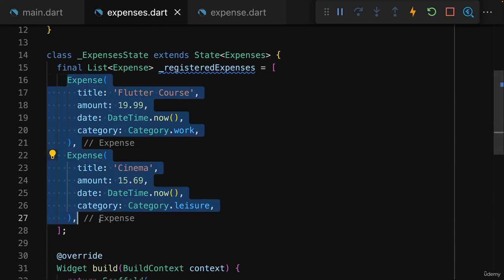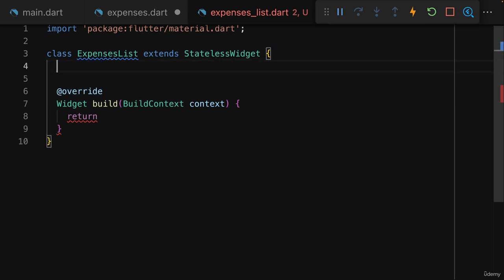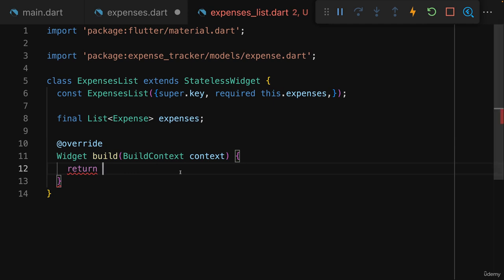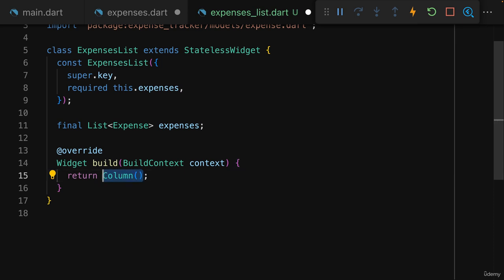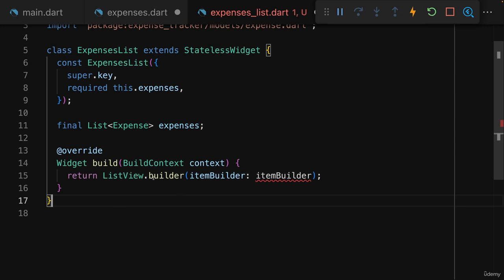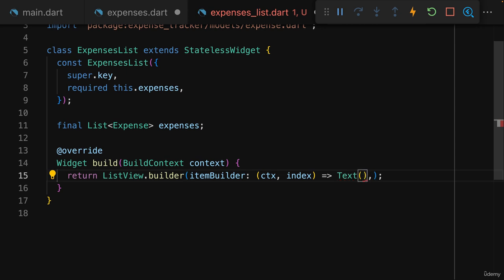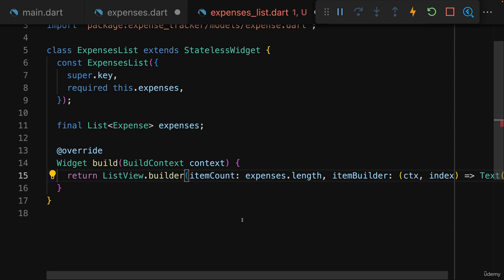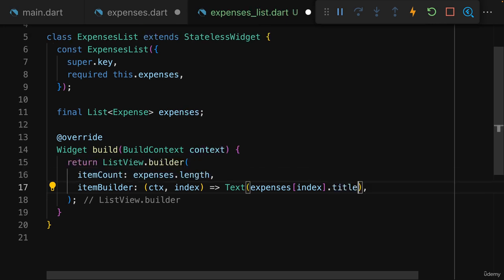5 6 Efficiently Rendering Long Lists with ListView